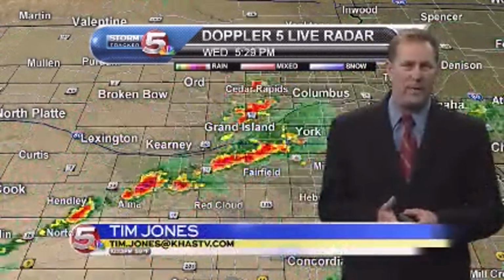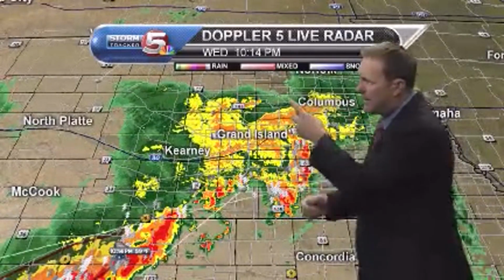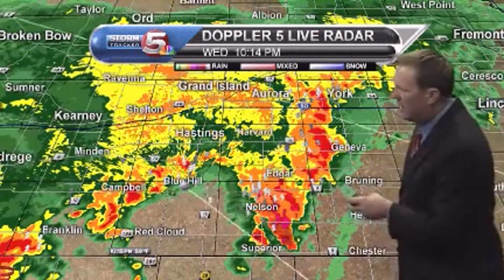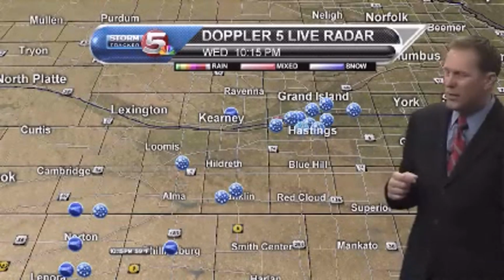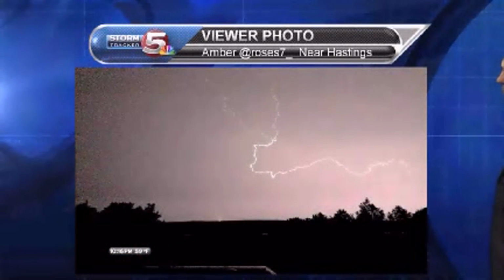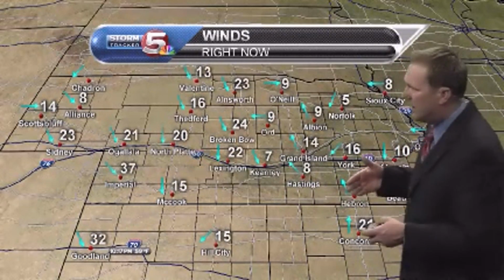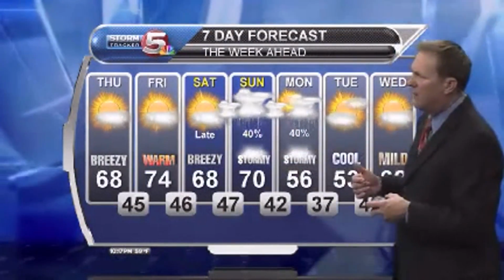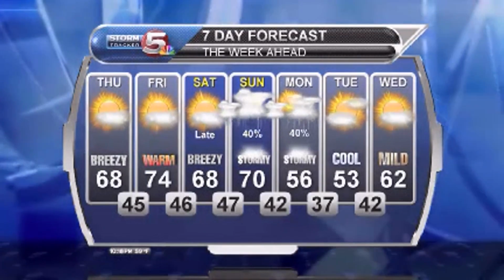News 5 at 10 - Weather / April 23, 2014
Meteorologist Tim Jones